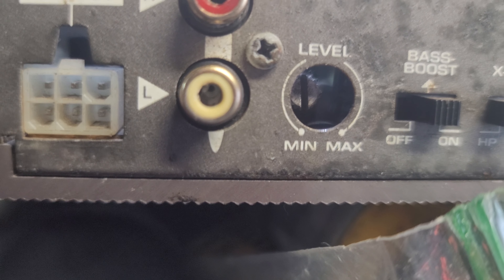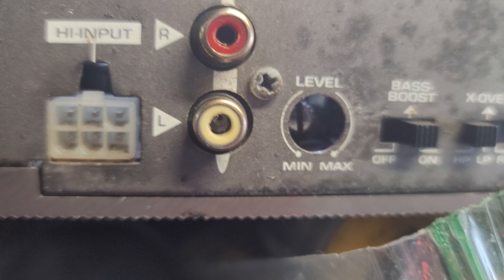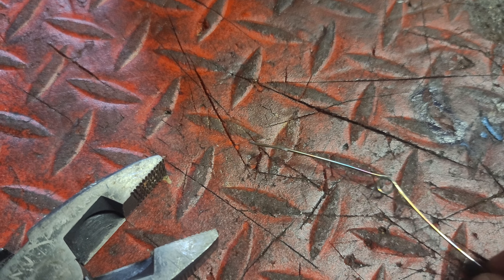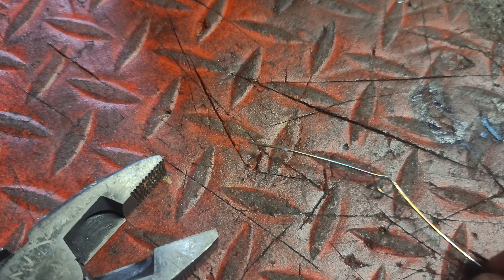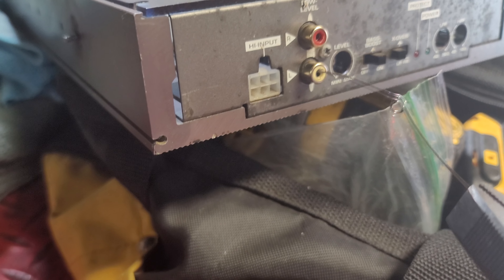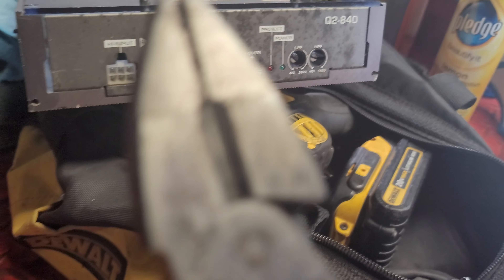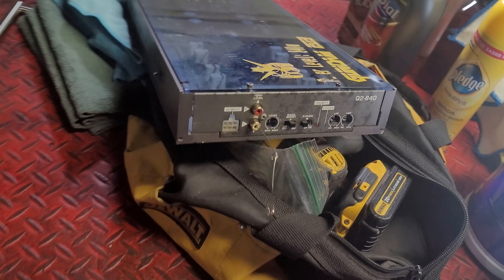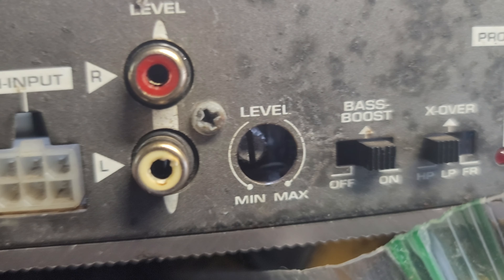How to QUICKLY remove broken RCA jack pins from an amp EASILY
How to quickly remove a broken RCA pin that may have broken off inside your amps terminal ports.